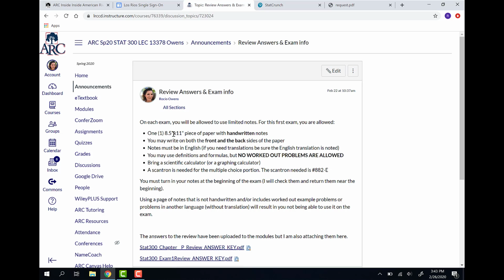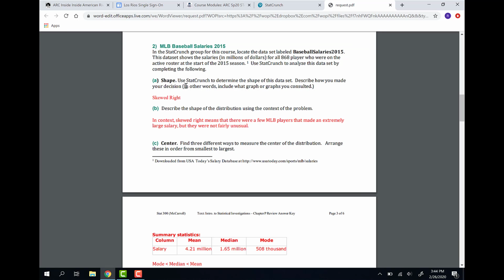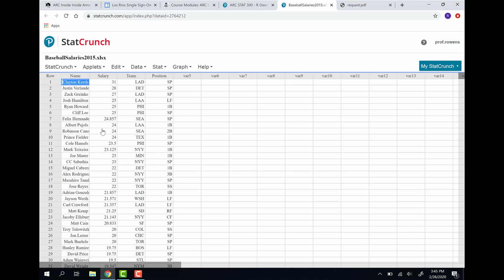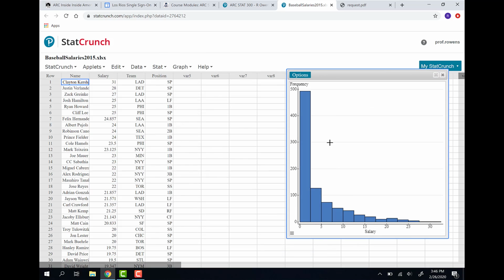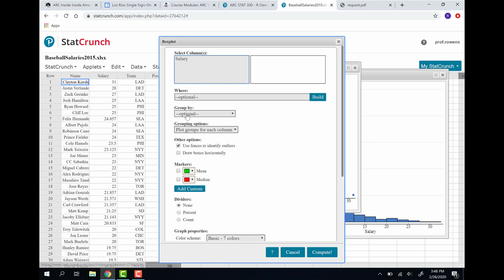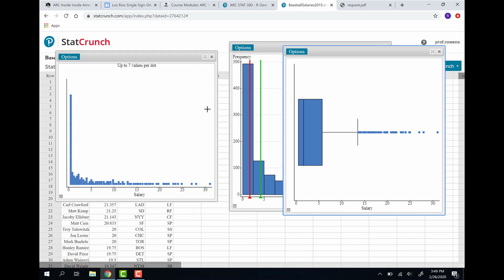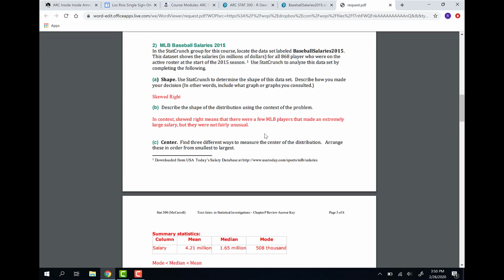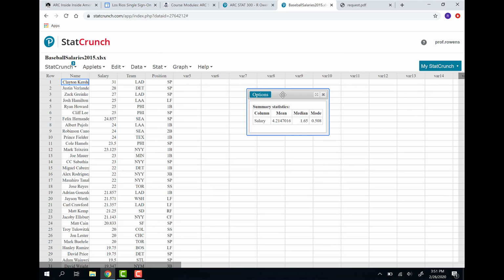Chapter P review Part 1